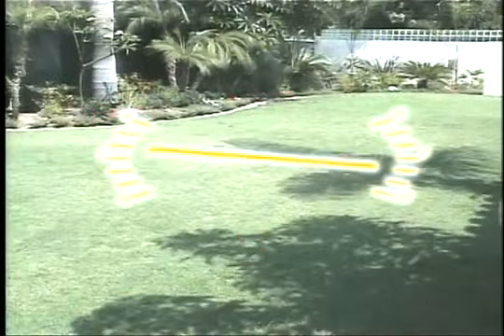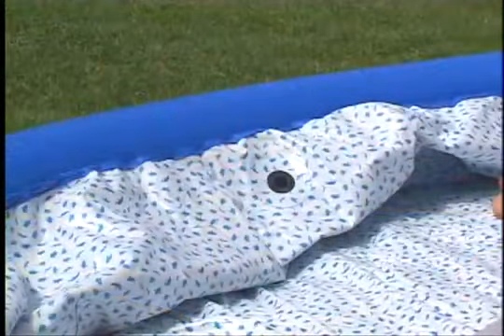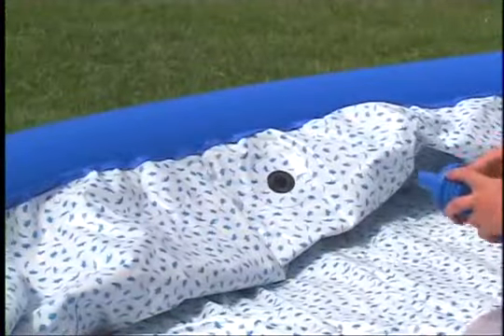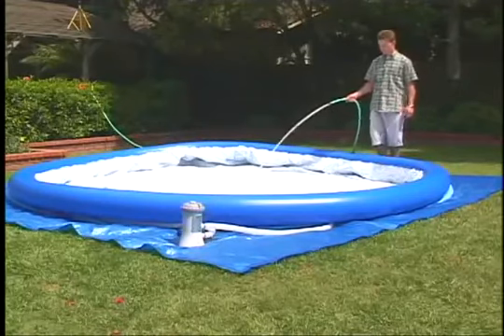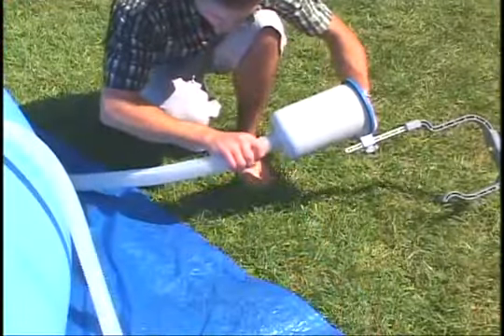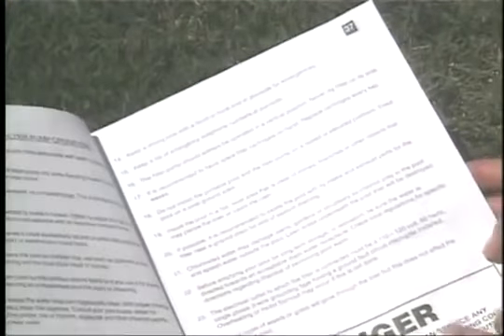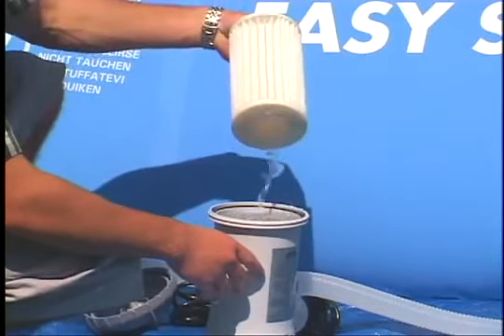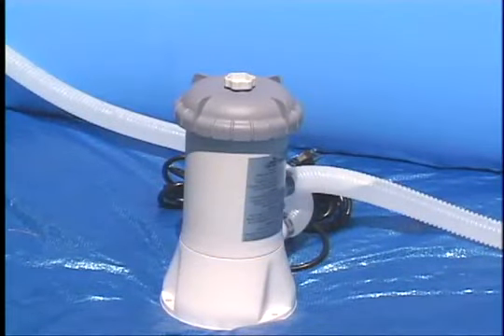Easy Set Swimming Pool Instructions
Wanting some good cheap fun for you and your family? Then look no further than our ecxcellent range of Above Ground Swimming Pools. With Pools starting from under £50, to our more luxurious Wooden Pools and all associated equipment, we have everything covered to get the most out of the Summer. Better still, all of our Wooden Swimming Pools can be installed fully above ground, half inground, or fully inground for that traditional look at a fraction of the cost of a Tiled or conventional Liner Pool.